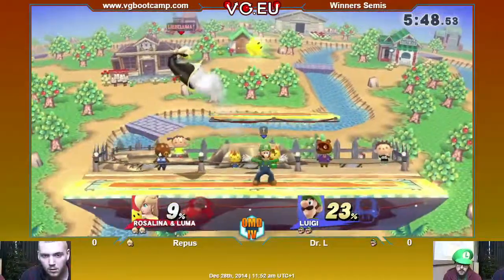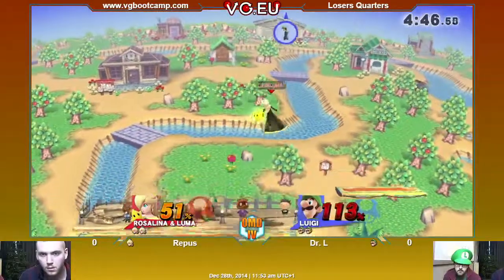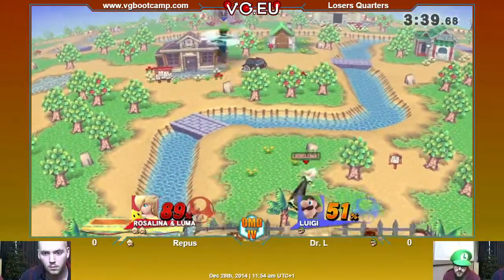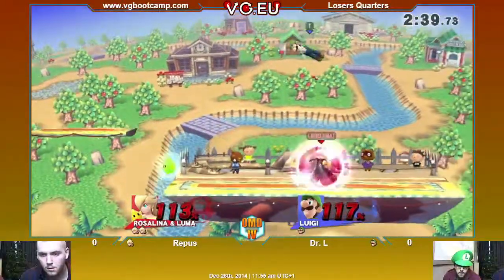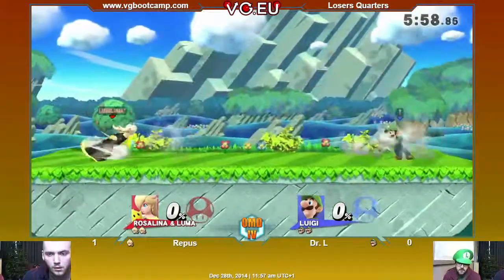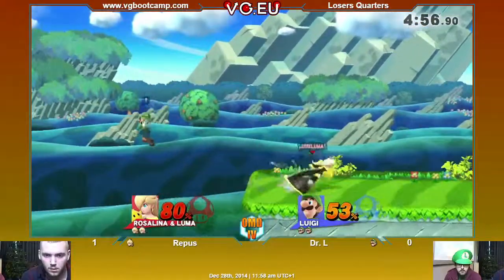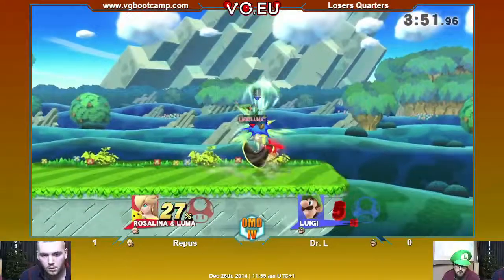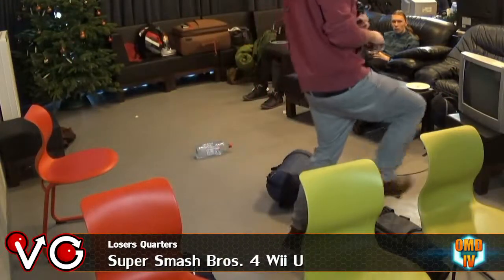OMD#4 - Repus (Rosalina) Vs. Dr. L (Luigi) - Losers Quarters - Smash 4 Wii U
One Makes A Difference - 12/27-28/2014 - Hamburg, Germany
Hosted by Chirou & pheX